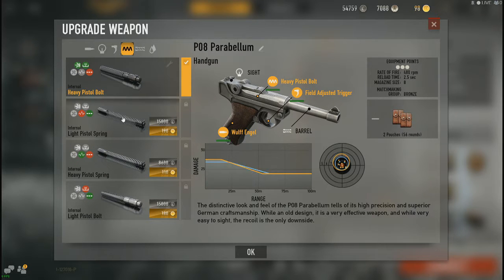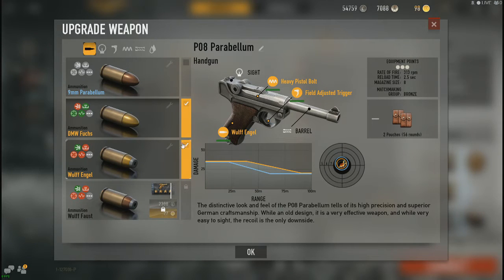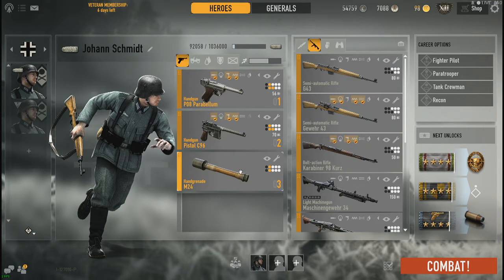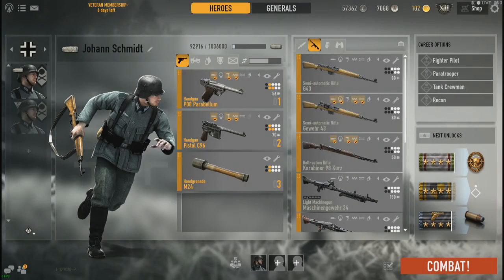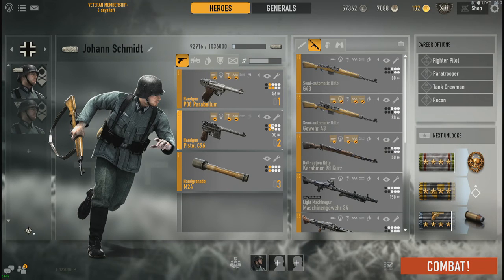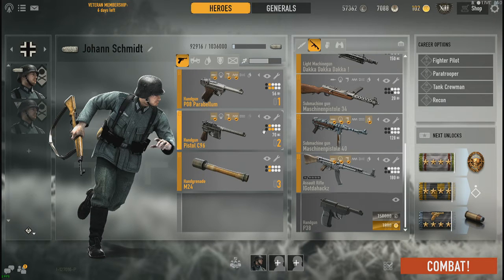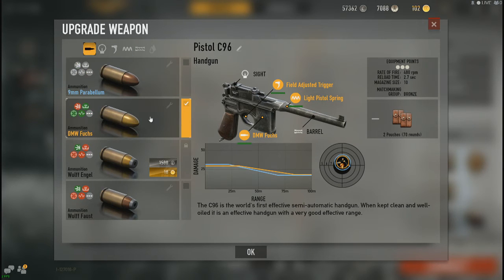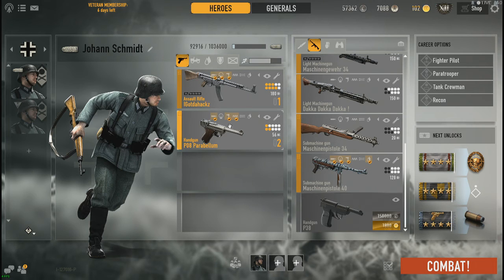[H&G] P08 Pistol Review - Hilters pocket rocket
Please Enjoy the P08 gun review I KNOW it has taken me some time to get to this Gun I know that alot of you have wanted me to do this and So here it is the decptives Guide to the P08 Hilters pocket rocket Pistol

Links

Links